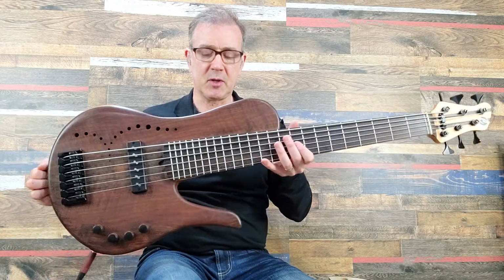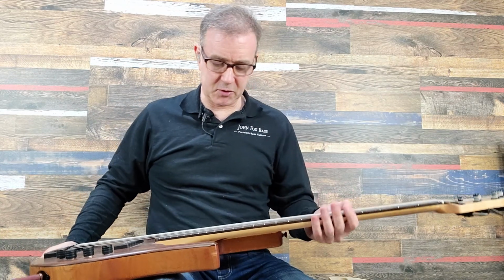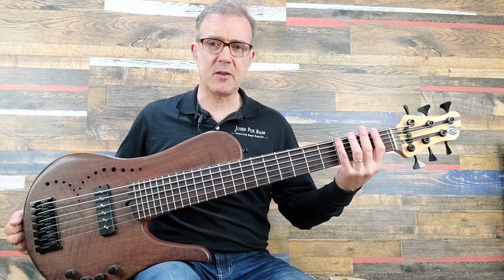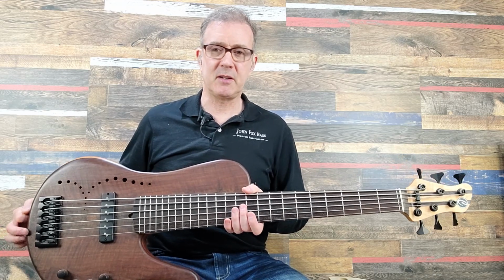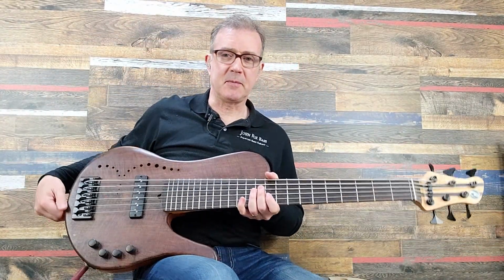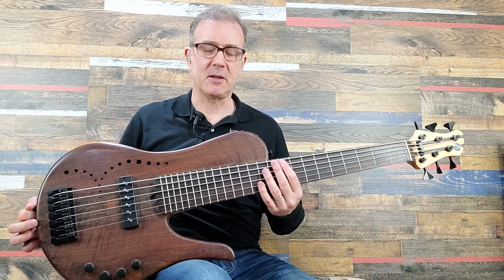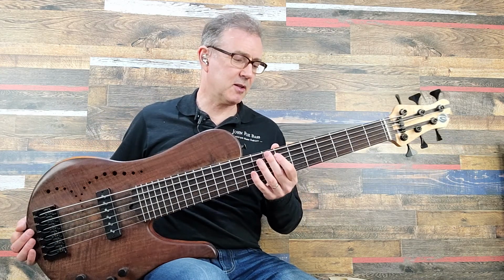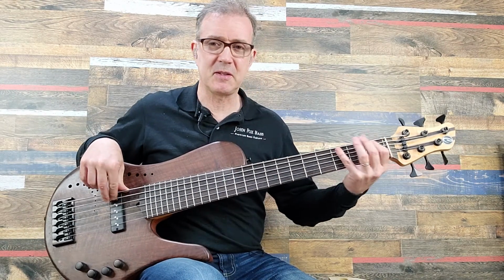Clement "Anne" 6-string chambered 32" scale singlecut bass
This great sounding, super comfortable and beautifully built bass is available now at JohnFoxBass.com.

It has a Nordstrand Big Single pickup and 3b preamp, and is chambered, making it very light weight and giving it a sweet, warm tone.

And to confirm the wood specs, the body is Khaya Mahogany, the top is Claro Walnut, and the fingerboard is Indian Rosewood.  The 5-pc. neck is maple/wenge/maple/wenge/maple.

Signal chain:
Bass guitar into Walrus Audio Badwater into Roland GO MIXER PRO-X into Samsung Galaxy S20+ cellphone.
(Phone is recording both the audio and video)